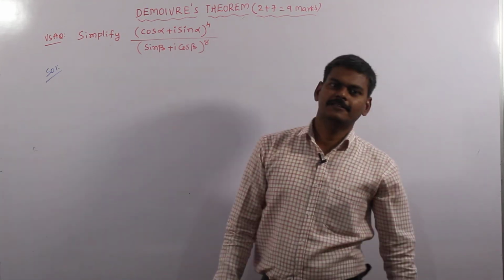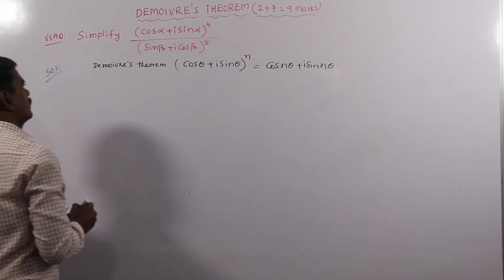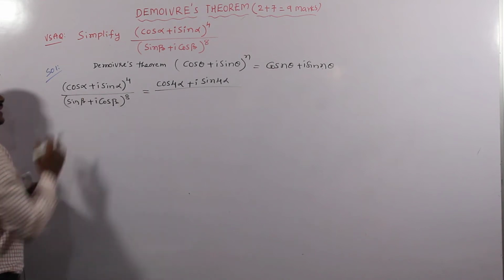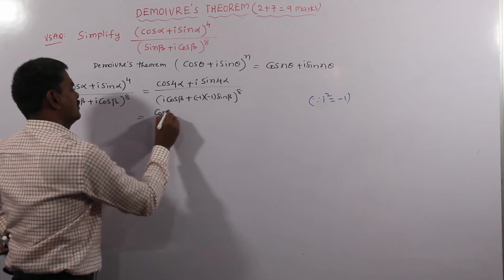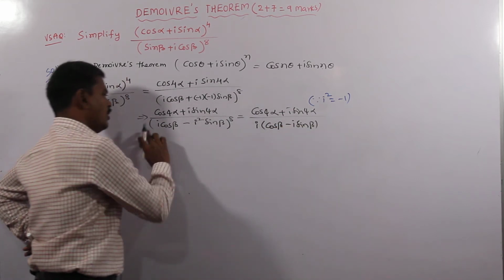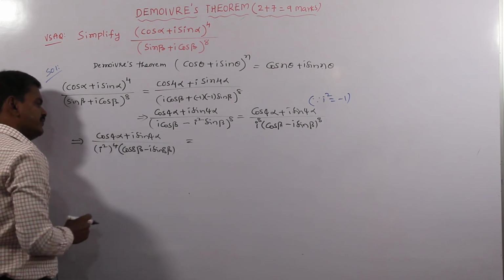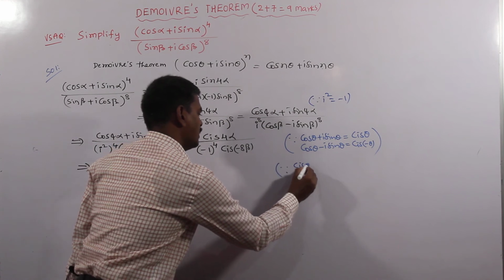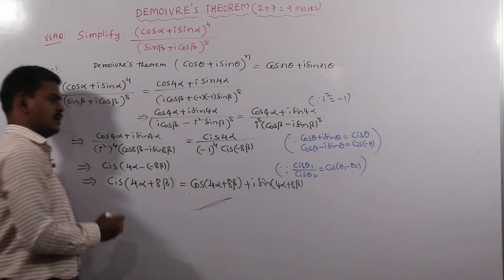INTER II YEAR - DEMOIVRE THEOREM - VSAQ4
BY YUVA DEFENCE&JR COLLEGE-HYD